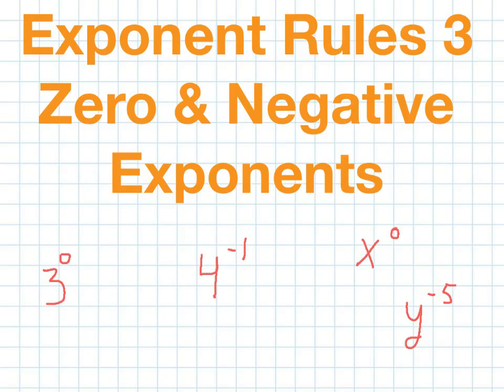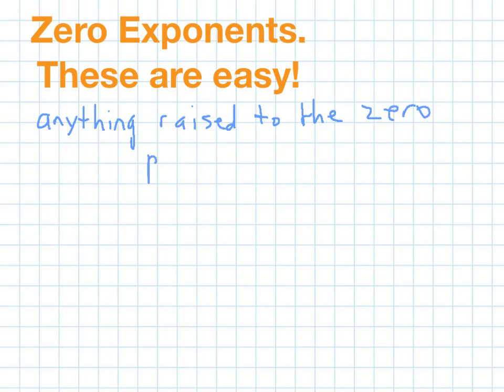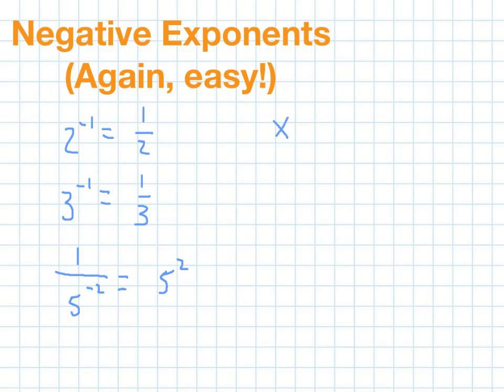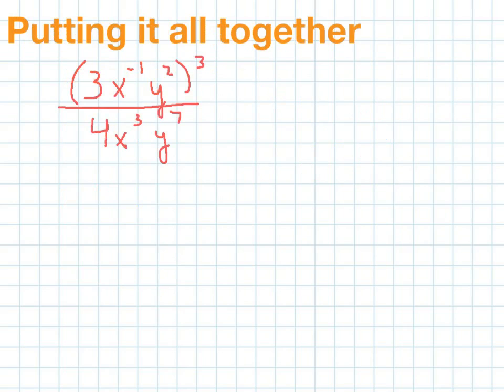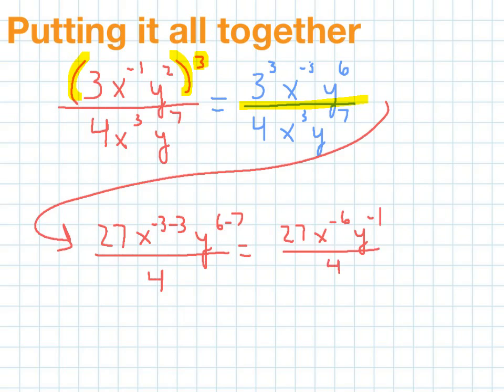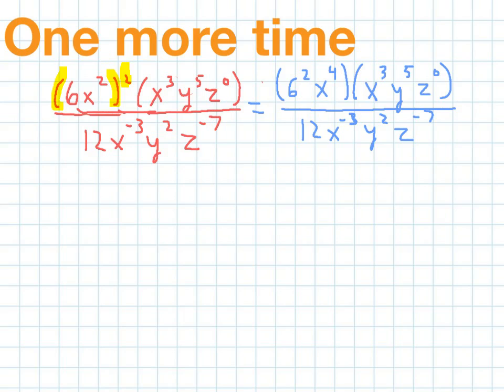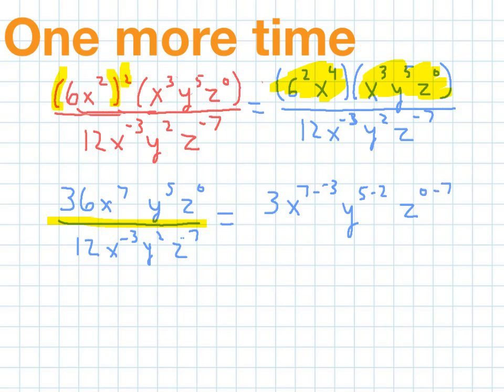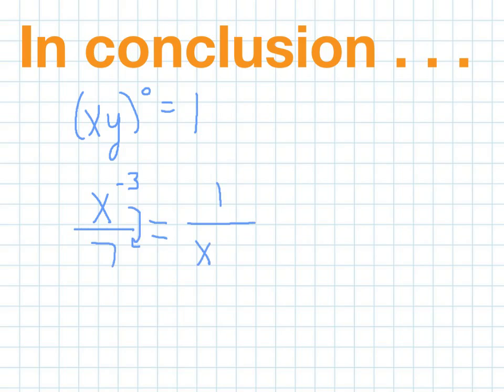Exponent Rules 3: Zero and Negative Exponents